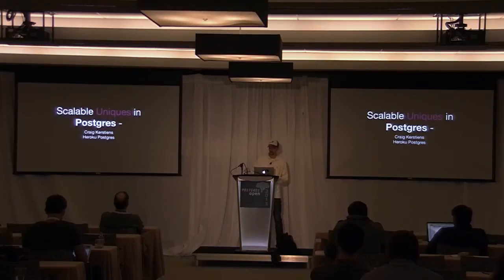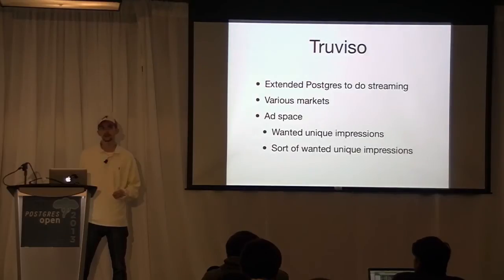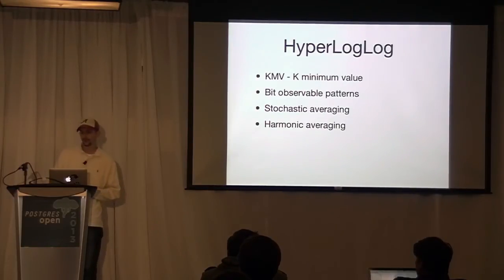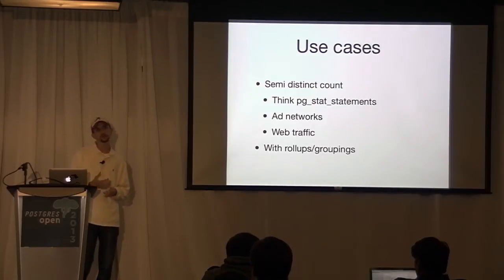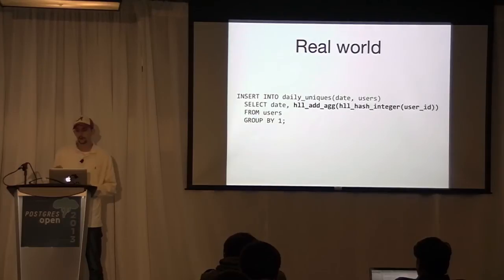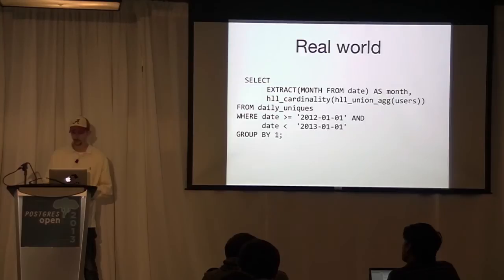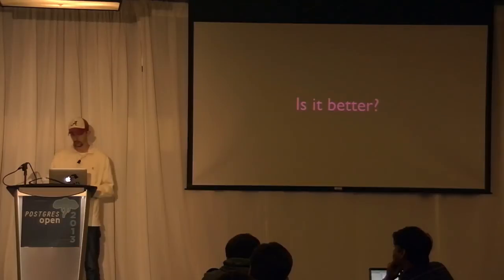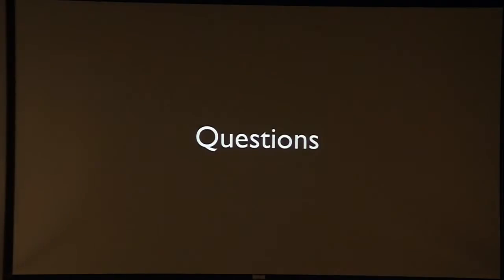Craig Kerstiens: Scalable Uniques in Postgres - HyperLogLog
Postgres is great as an OLTP database, but for certain activities can create some heartburn - cuch as when calculating uniques across millions of records. The extensions model allows for a lot of flexibility for Postgres going beyond simply relational SQL. One such extension is postgresql-hll based on the HyperLogLog paper which we'll highlight here.